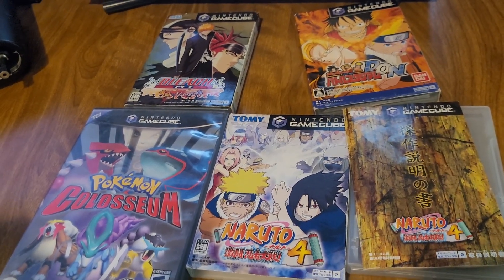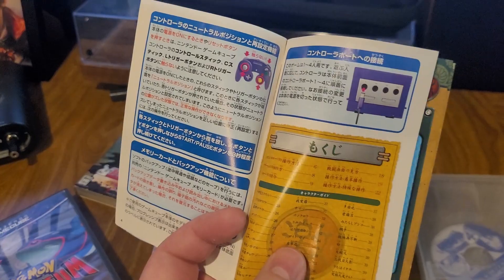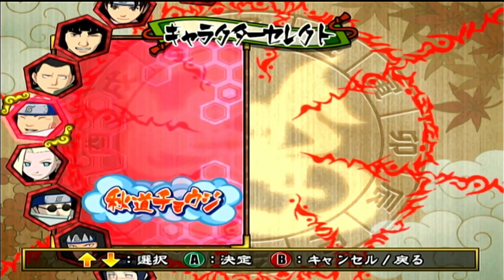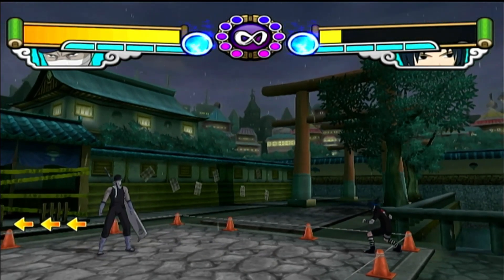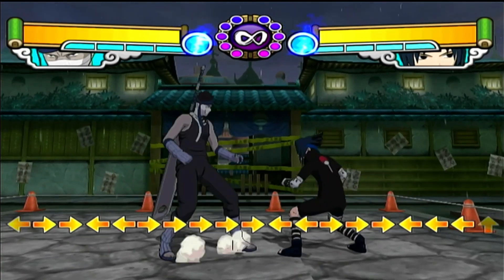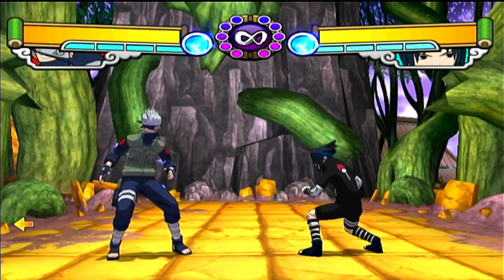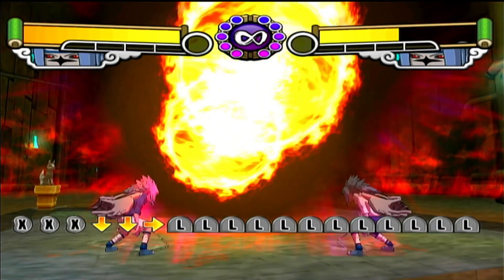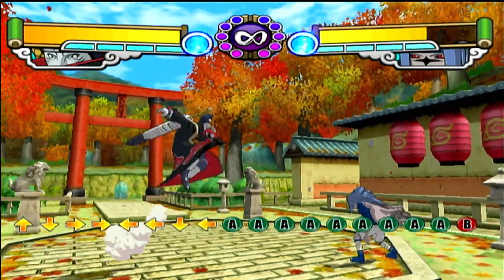Is This The Best Naruto Game?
A closer look into what I would consider the best Naruto game, Naruto Gekito Ninja Taisen 4.